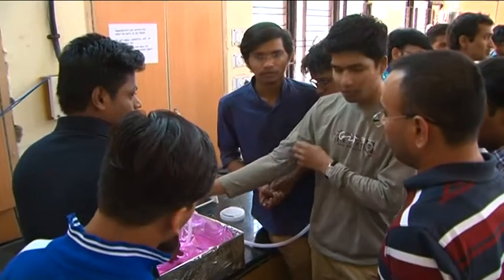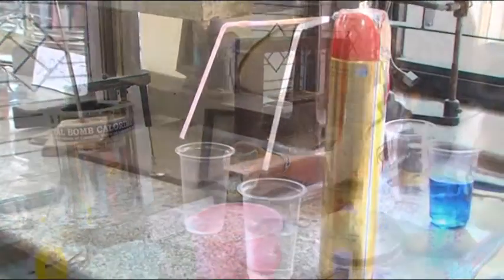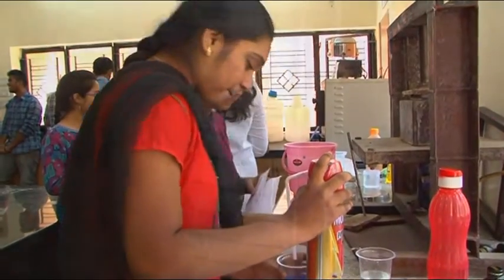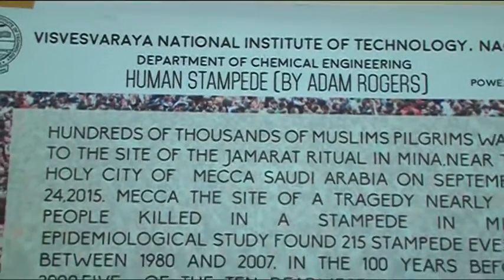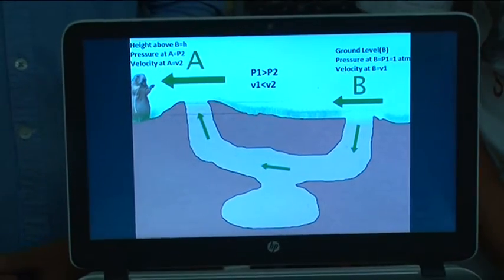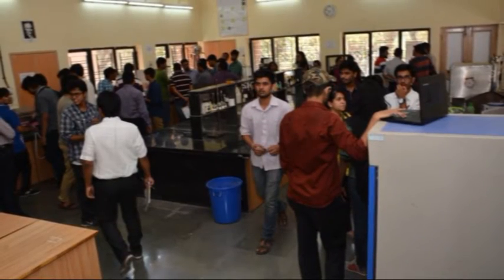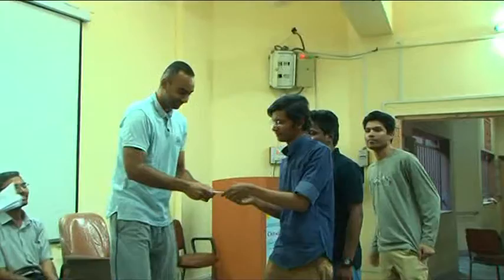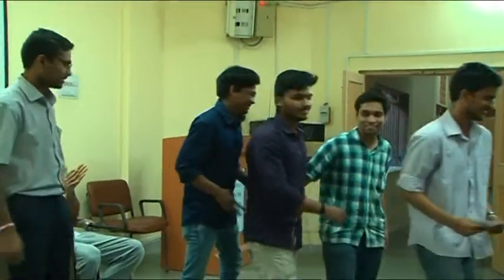Fun with Fluid 2016 (2nd edition)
Second Edition of Fun with Fluid. The event was organised in April 2016 with the support of TEQIP II in Chemical Engineering Department VNIT Nagpur.